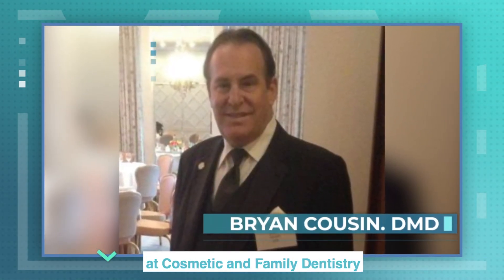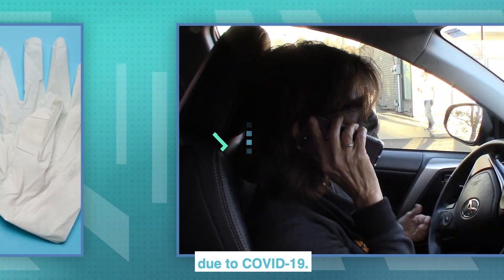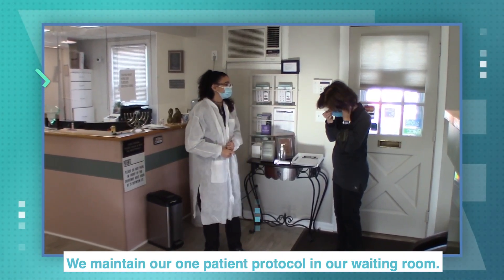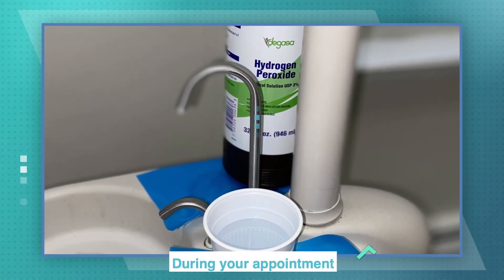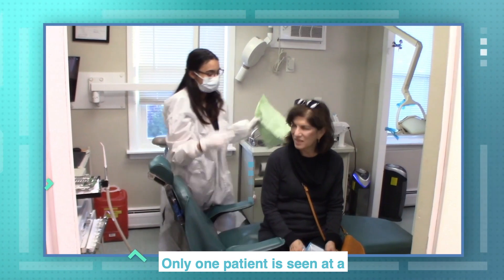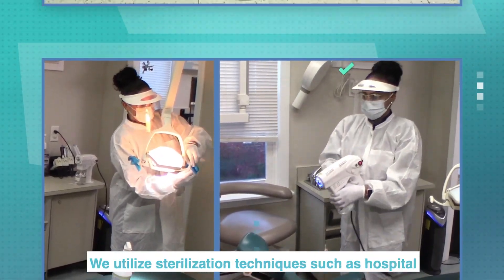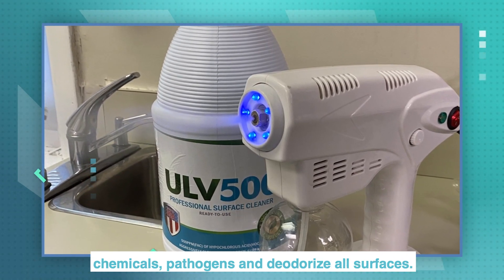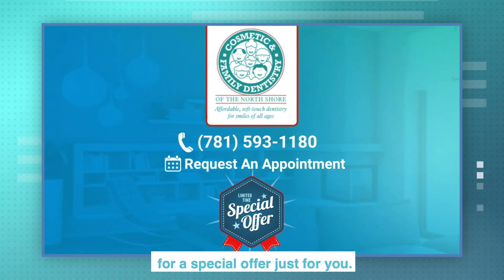Cosmetic and Family Dentistry of the North Shore Safety Awareness Video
Bryan Cousin of Cosmetic and Family Dentistry of the North Shore Safety Awareness Video

Safety Awareness is our Top Priority
Our top priority is the safety and health of our patients. We have taken all necessary precautions to ensure your visit to the dentist will be safe, easy, and you will feel comfortable.

Cosmetic and Family Dentistry of the North Shore are committed to providing quality healthcare to families located in the Swampscott area and treat patients of all ages. Cosmetic and Family Dentistry of the North Shore provide comprehensive solutions for our patients' oral health needs. Believing in the importance of listening to our patients, the Cosmetic and Family Dentistry of the North Shore takes the time to truly understand each person's needs, goals, and lifestyle. By understanding our patients' objectives we can provide solutions that will improve their health while transforming their smile into something bright and beautiful.

Cosmetic and Family Dentistry of the North Shore
128 Burrill St
Swampscott, MA 01907